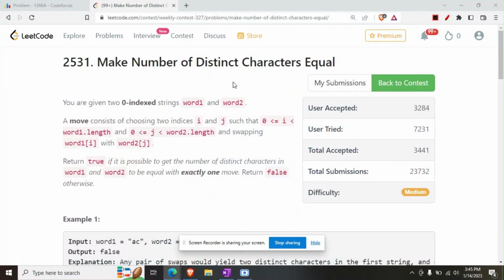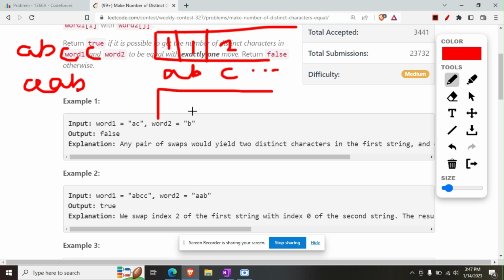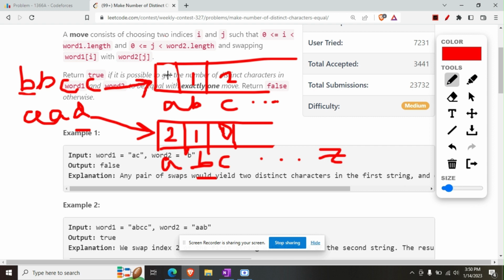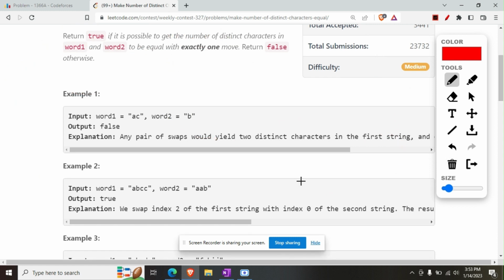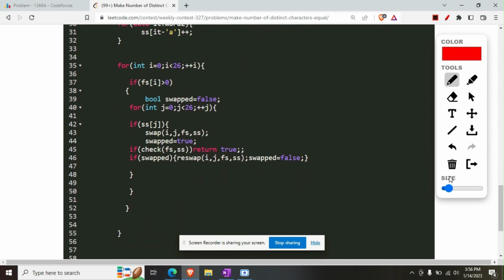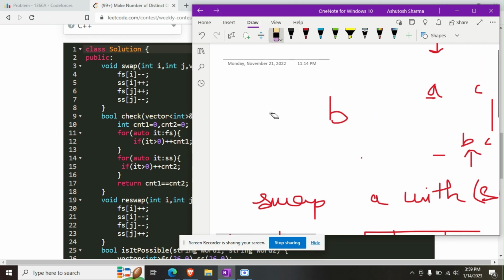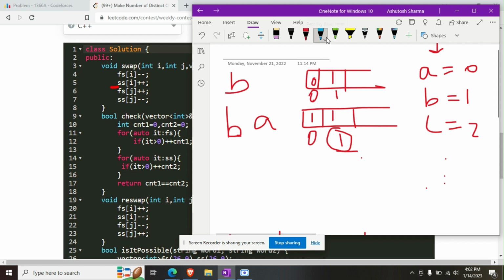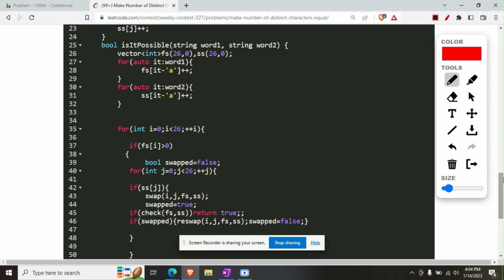2531 Make Number of Distinct Characters Equal Leetcode |Leetcode Weekly Contest 327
2531 Make Number of Distinct Characters Equal || 2531 Make Number of Distinct Characters Equal Leetcode |Leetcode  Weekly Contest 327 || LeetCode 2531

2531 Make Number of Distinct Characters Equal || 2531 Make Number of Distinct Characters Equal Leetcode |Leetcode  Weekly Contest 327 || LeetCode 2531